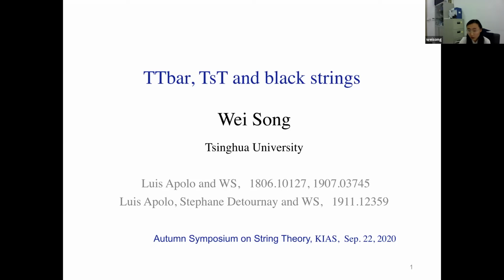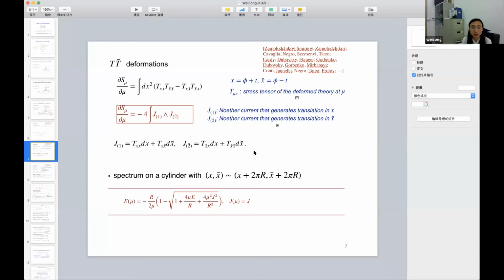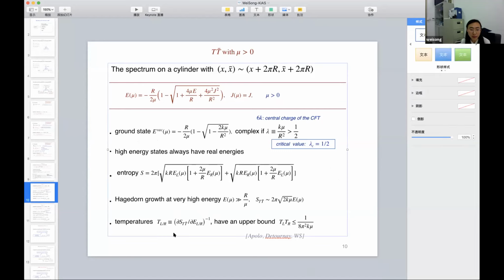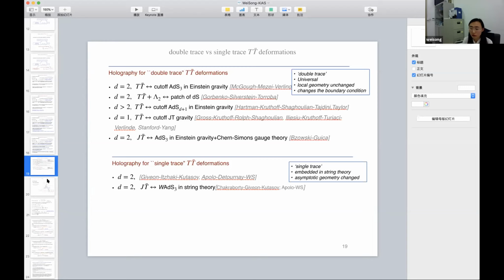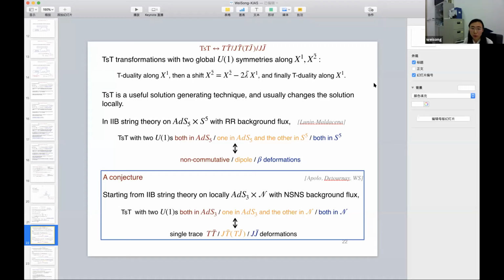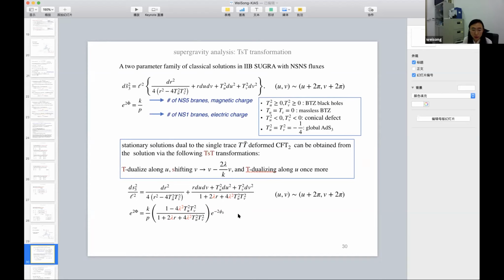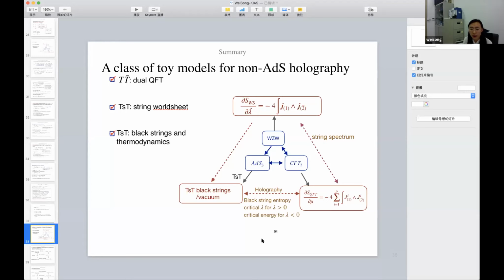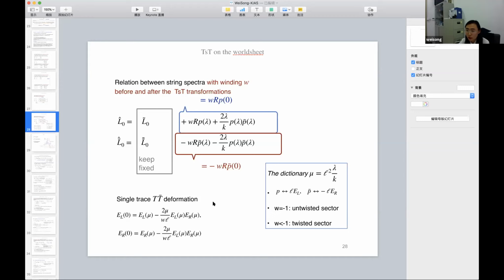TTbar, TsT and black strings - Wei Song (Tsinghua)